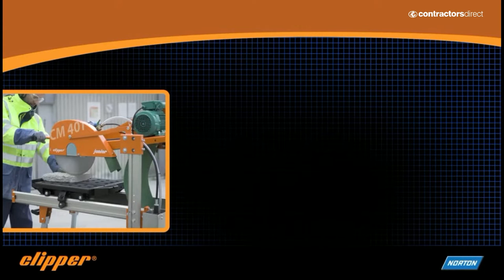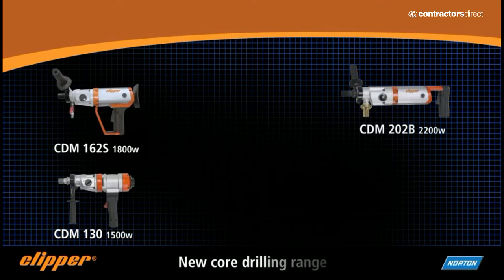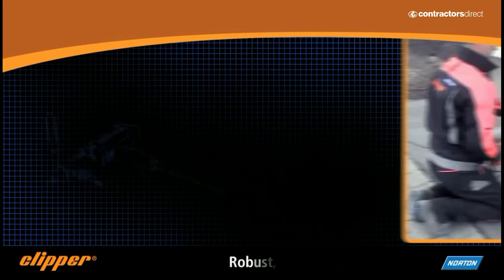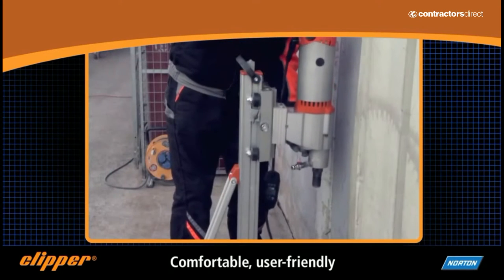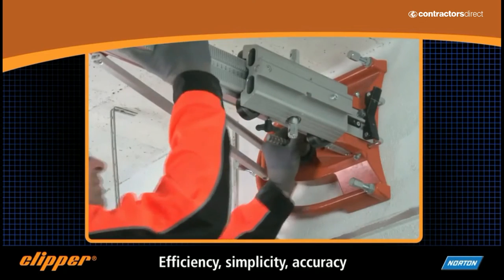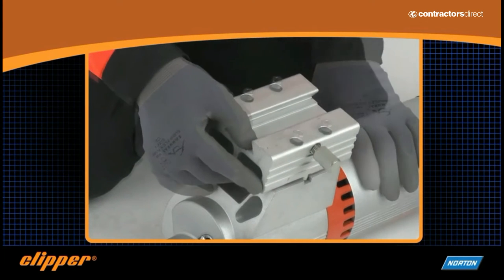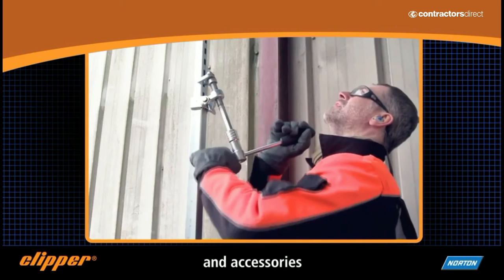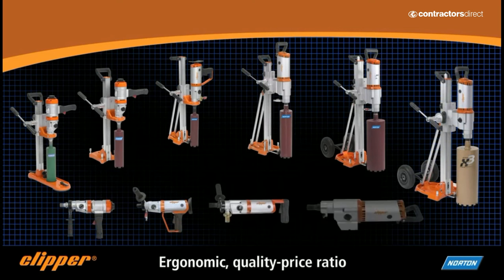Norton Clipper HDR600C Hand Held Core Drill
Norton Clipper HDR600C Hand Held Core Drill With Rig Stand
This rig package provides the rental market with a strong, stable performing hand-held core drill and sturdy rig stand.

The single-speed drill features "Smart Electronics" motor protection and safety clutch for safe operation, which means no overheating of electrical parts. Geared at 940 RPMs, there is plenty of power to easily spin a 4" bit by hand and a 6" with the stand. When you need a core drill that can cover the basics but also maximize your return on investment, the HDR600C is a great solution.